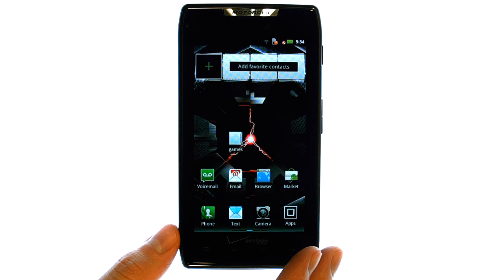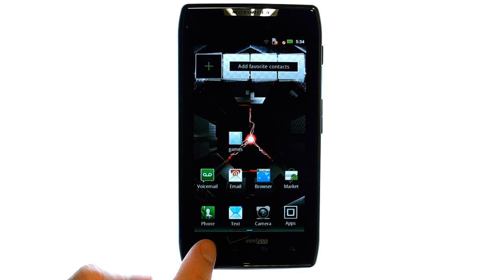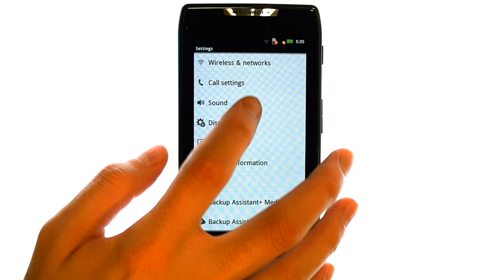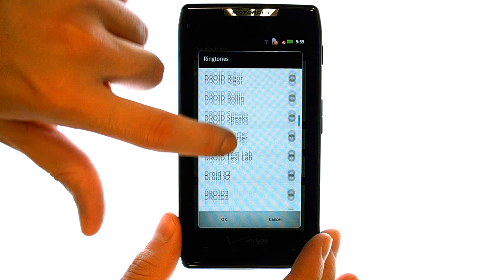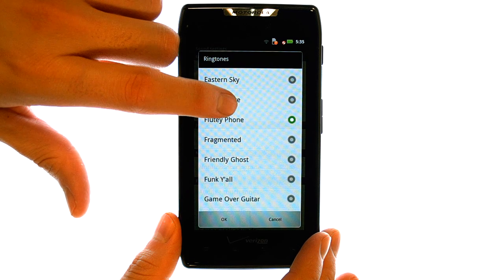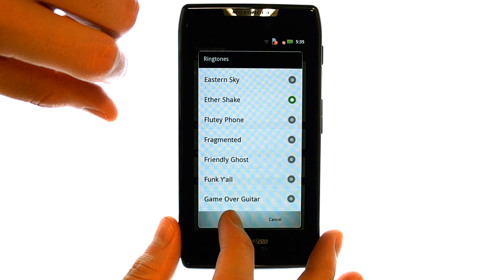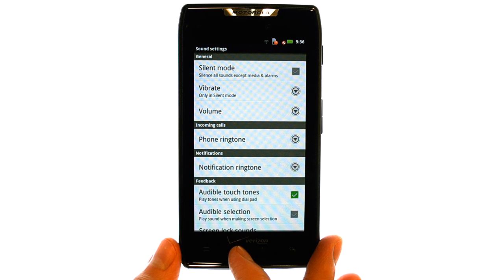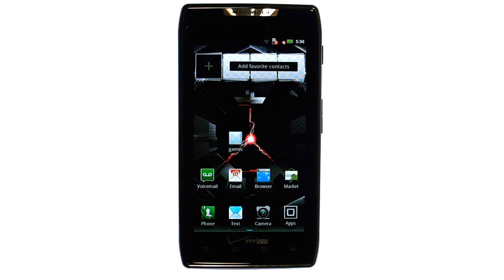How Do I Change The Ringtone On My Motorola Droid RAZR Or RAZR Maxx?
This video will show you how to change the ringtone on the Motorola Droid RAZR.